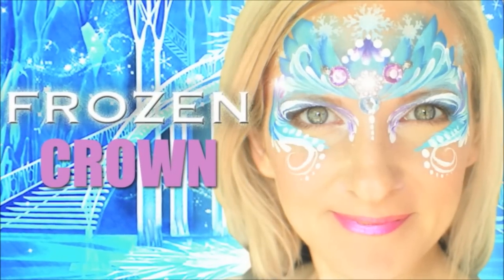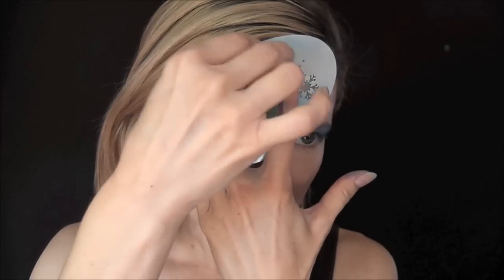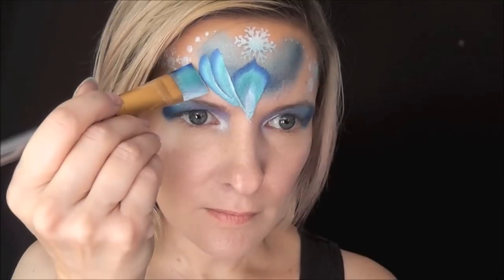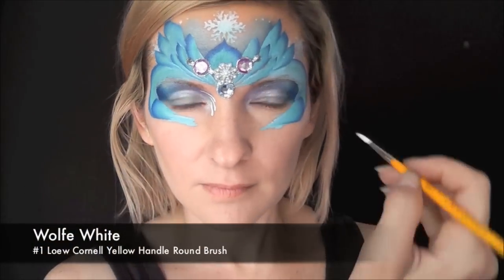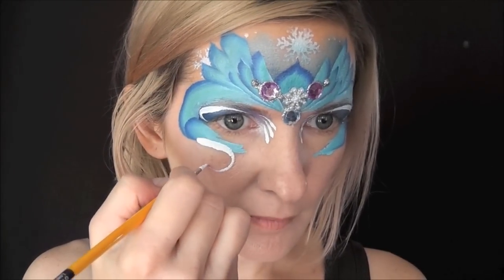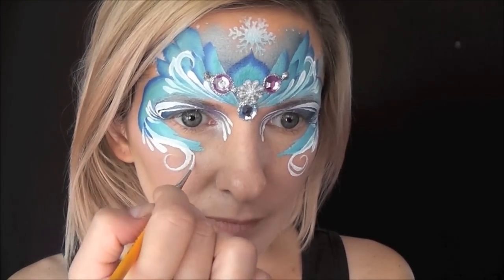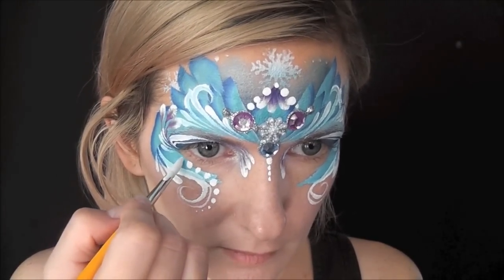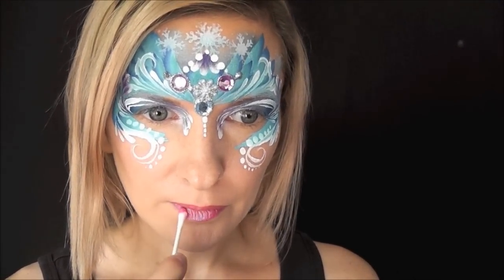Frozen Crown Face Painting Tutorial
Product links below and you'll find these products and more at FacePaintForumShop.com!